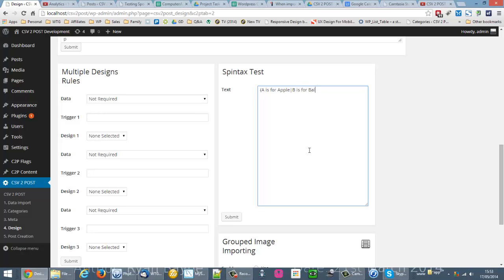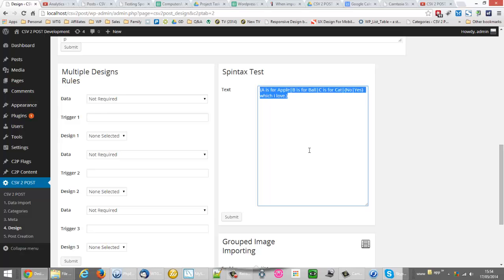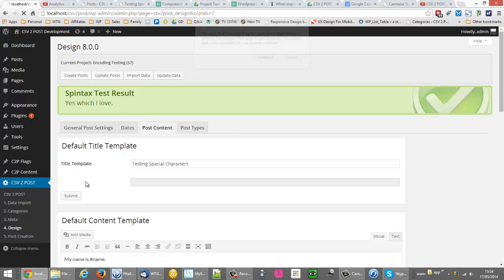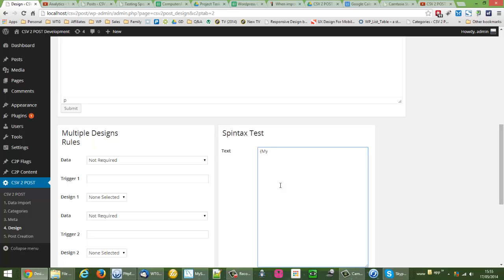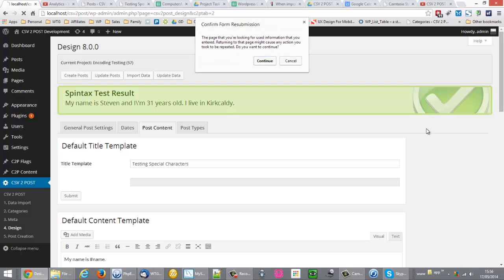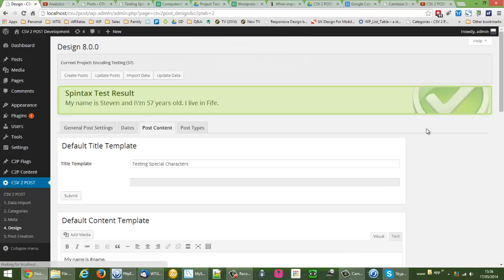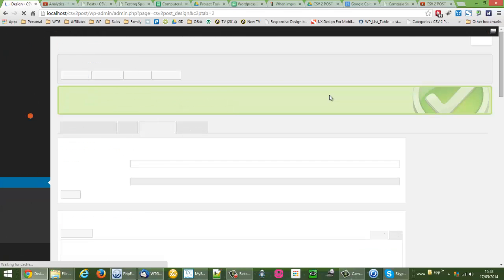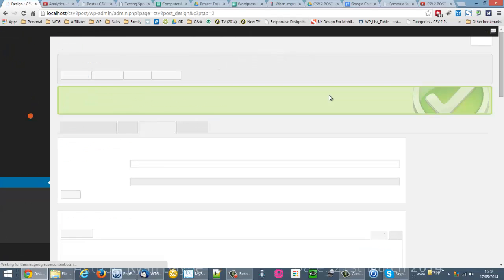CSV 2 POST Spintax Test Panel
Feature video for the Spintax Test Panel showing the panel in use. This is not an indepth tutorial on the plugins overall text spin abilities it focuses on the panel only.